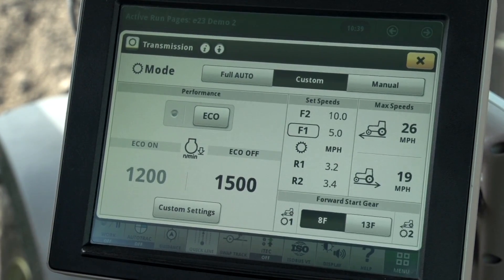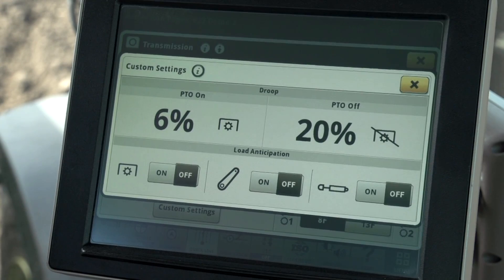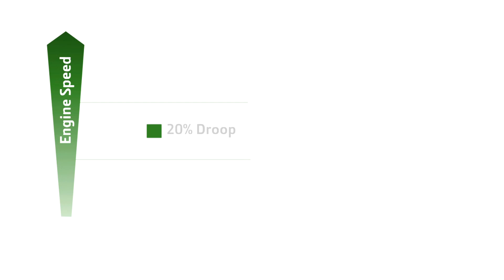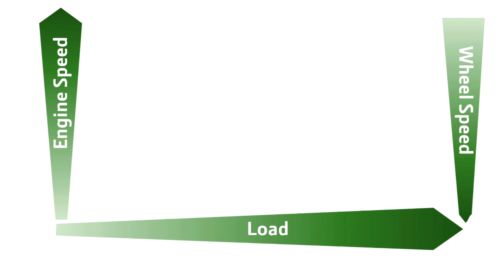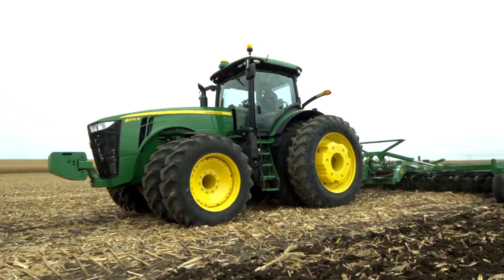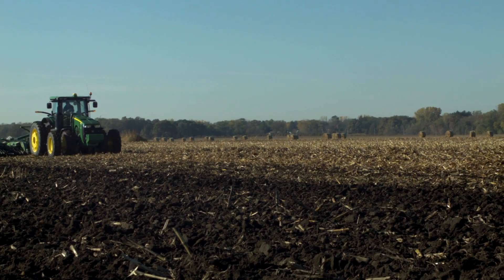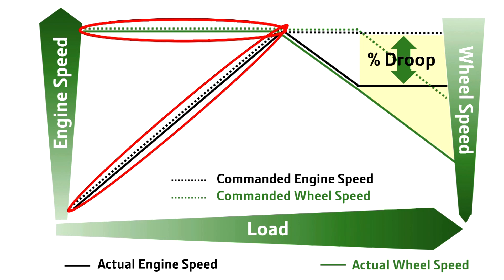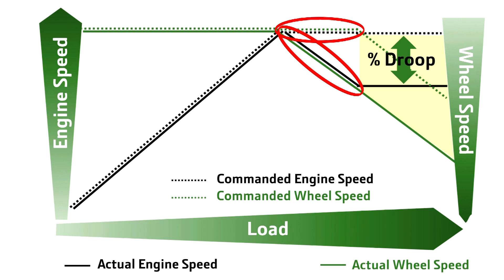Operating the e23/e18 transmission, Part 4 - Understand Droop